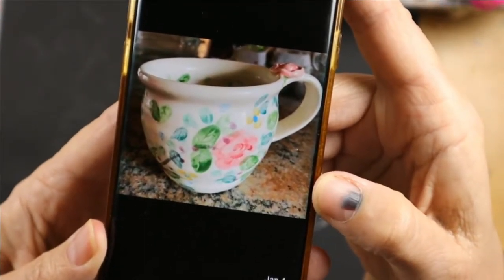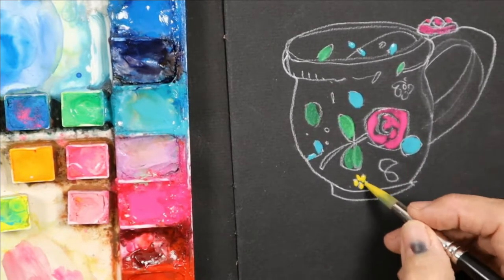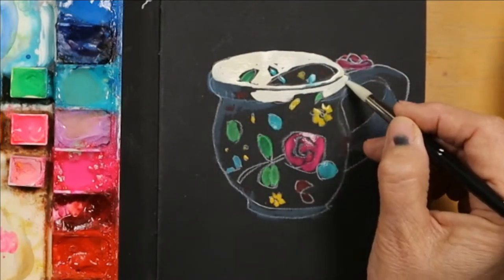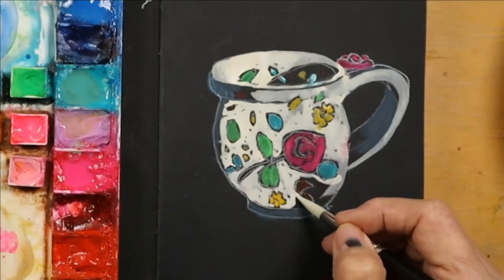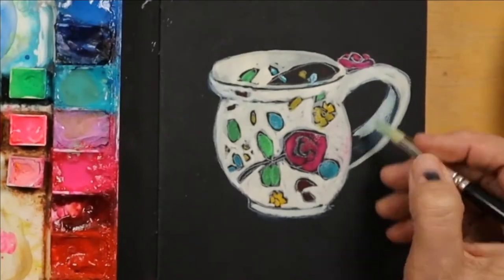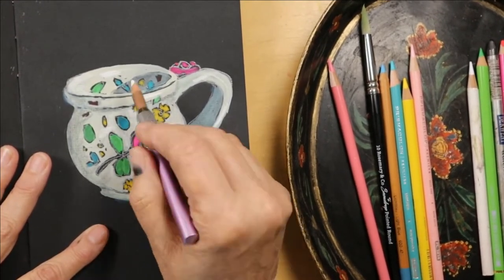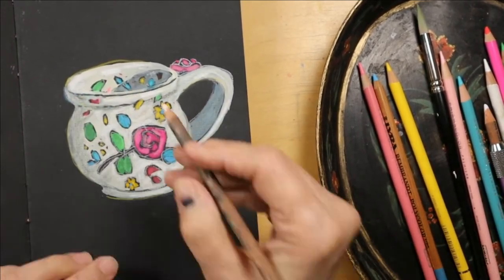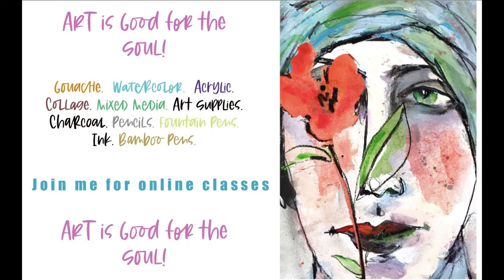Coffee Mugs & Teacups - episode 5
I am working on a bit of a series here, where I will be sketching favorite coffee mugs and teacups of my friends and facebook buddies. I put out a call for images of their cups and that is what I am working from. I demonstrate my mixed rather loose and expressive style in these quick morning sketches.

Today I sketch a gorgeous little cup submitted by Carol C-D, a Facebook friend and local. Thank you!!

I created a sketchbook with toned charcoal paper for this project. I show the supplies I use in each individual video. But overall, I am a big lover of gouache, ink, diy drawing pens, and other unusual fountain pens and just about every mixed media you can imagine.

I teach painting classes online via Zoom. Come join us. You ARE Creative!
Blessings,
Joanie Springer, artist and teacher